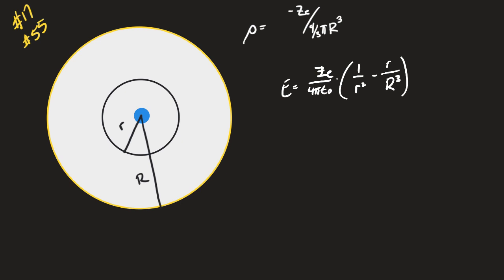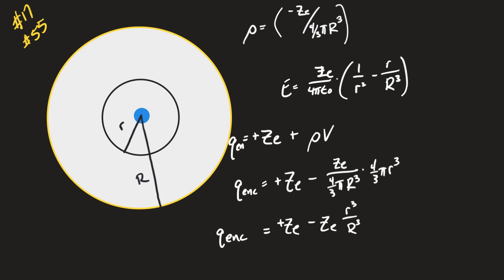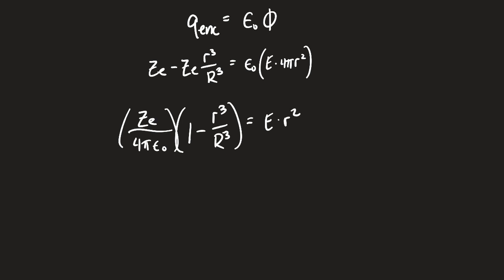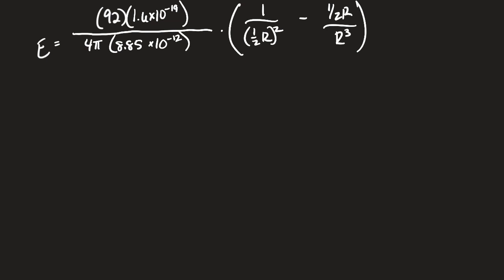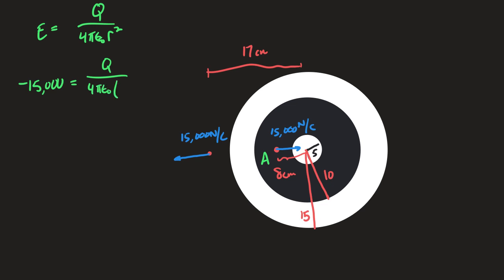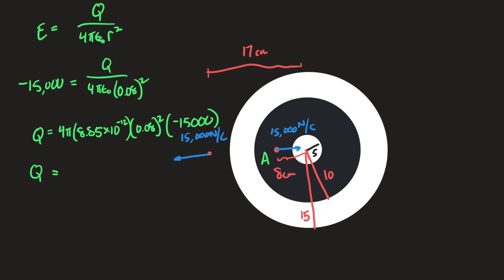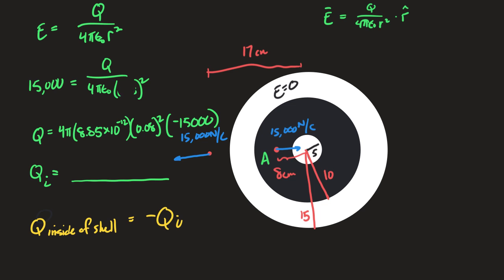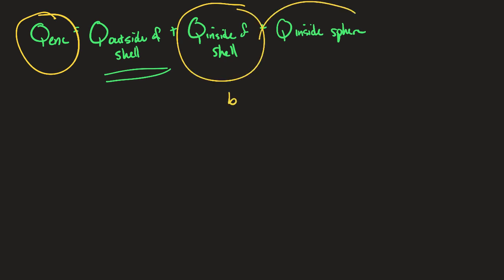Gauss Law Homework